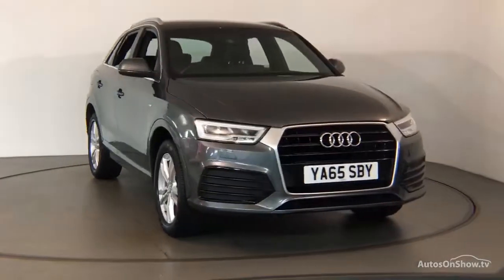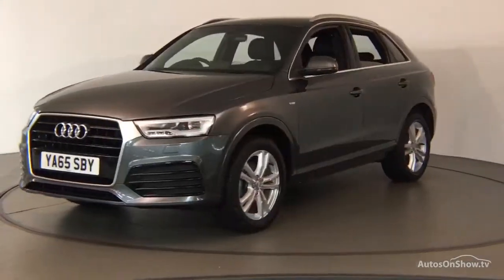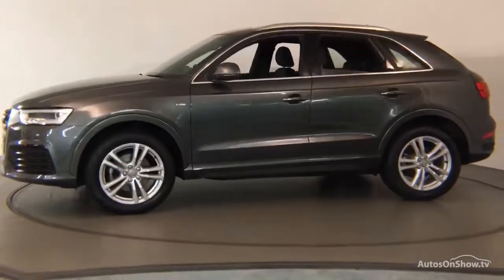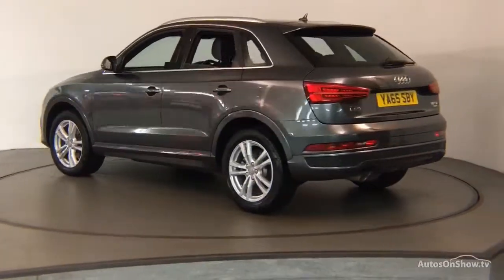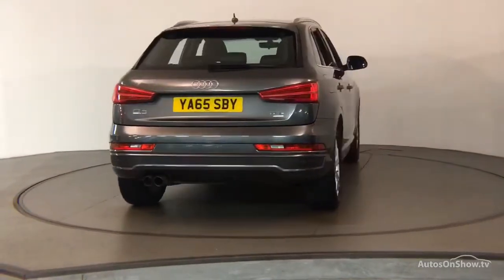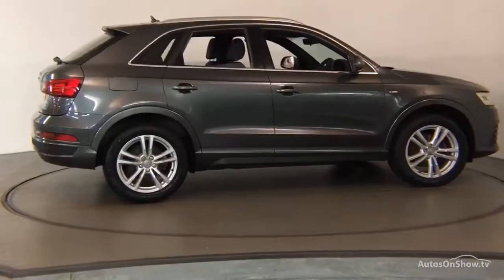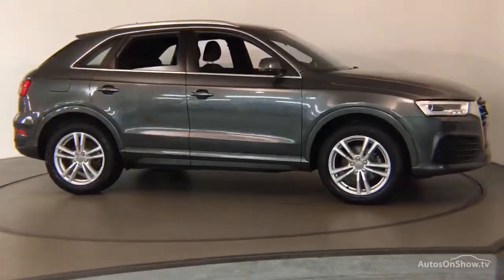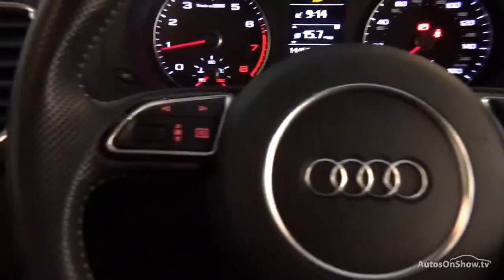YA65SBY AUDI Q3 TFSI S LINE GREY 2016, Nottingham Audi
2016 AUDI Q3 TFSI S LINE ESTATE PETROL, in GREY